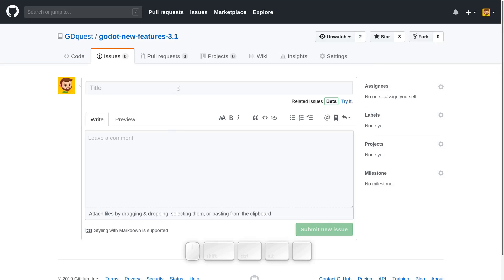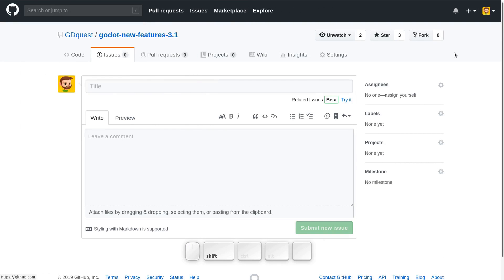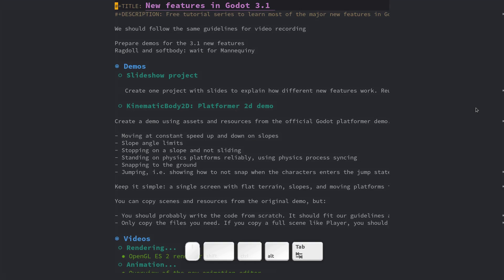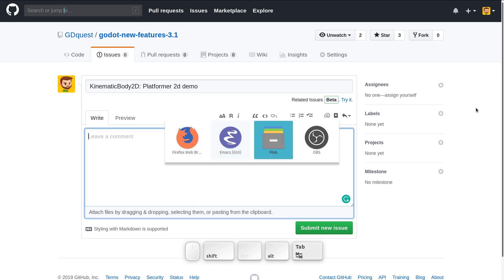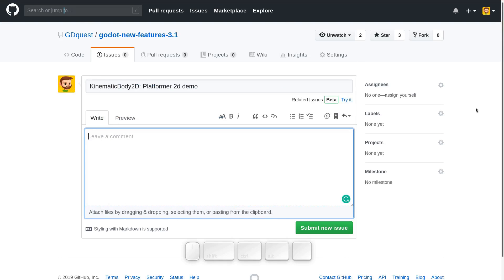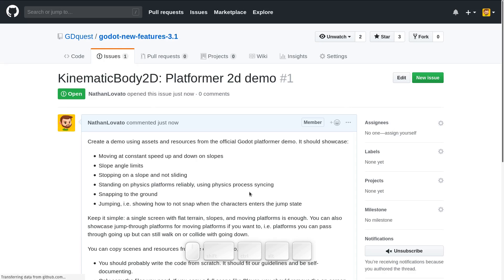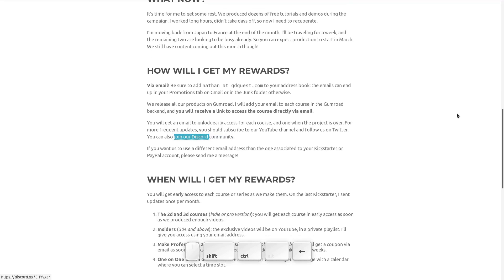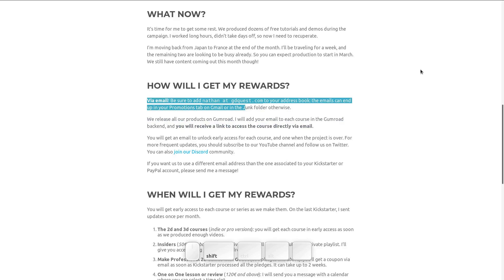Tips to navigate web pages efficiently with the keyboard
If, like me, you write a lot on the web, being able to navigate without having to reach for the mouse feels great.
It turns out you can do almost anything with the keyboard! Here are a few tips to jump around web pages faster than with the mouse.